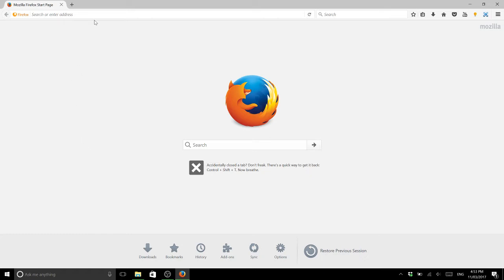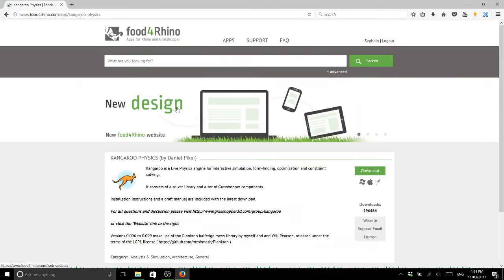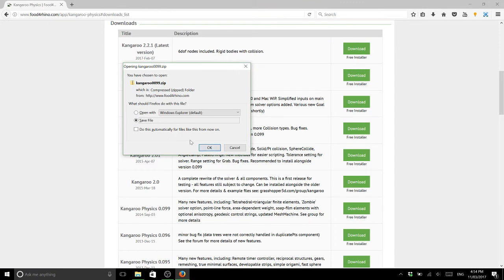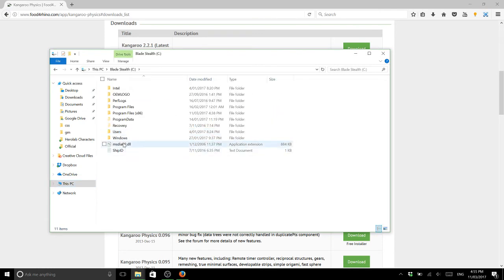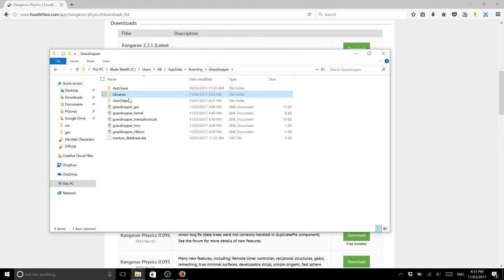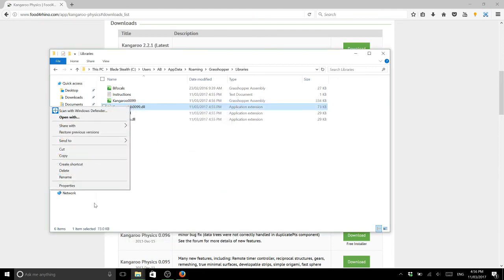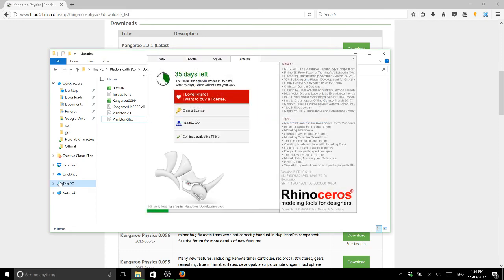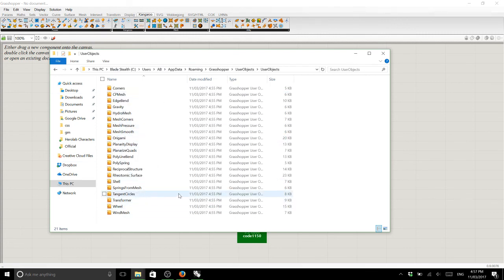Install Kangaroo 0.099